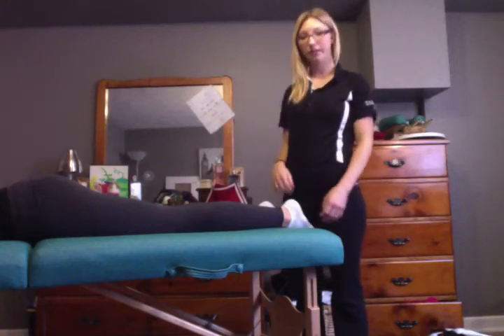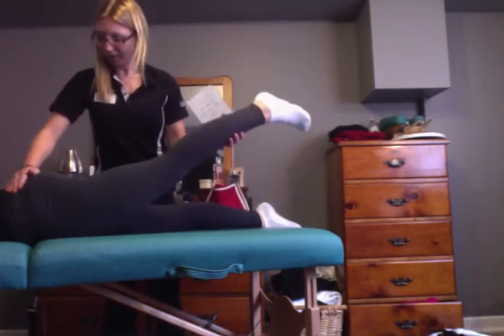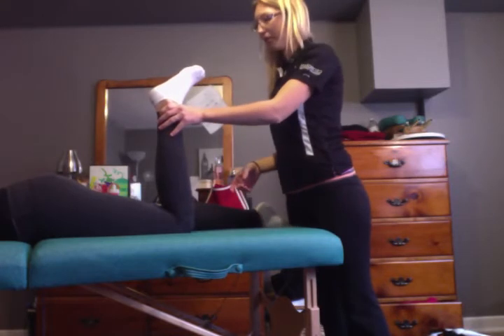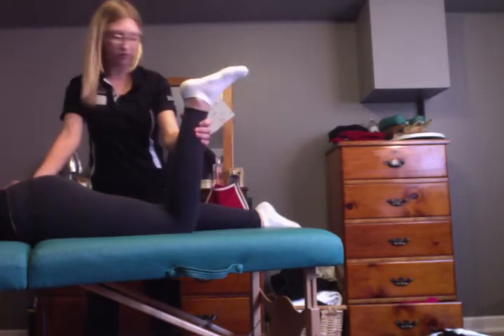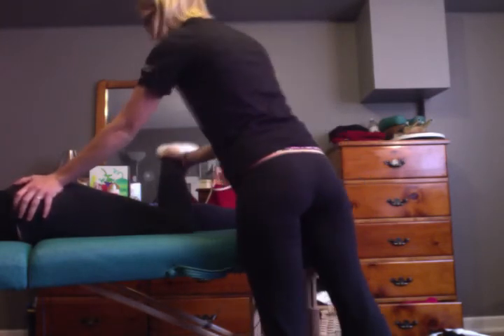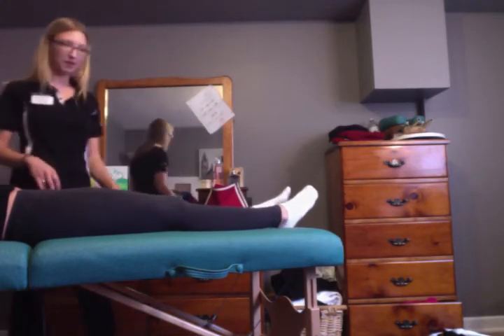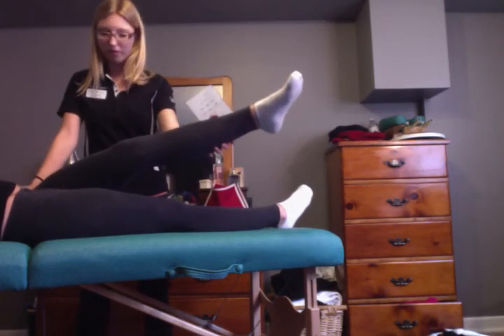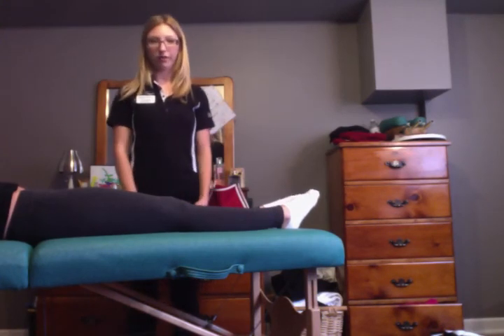Active ROM of hip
I performed Active ROM of the hip, active ROM is used to test the contractile structure associated with the ranges of the joint being tested.
The ranges of motion for the hip include:
Extension, Flexion, Medial and Lateral Rotation, Adduction and Abduction
If the active ROM is pain free, you can apply overpressure during the ROM to get an end feel of the joint.